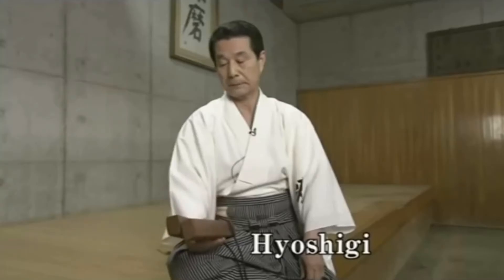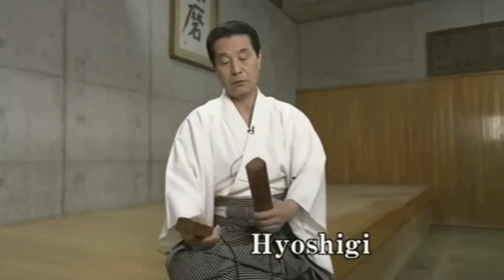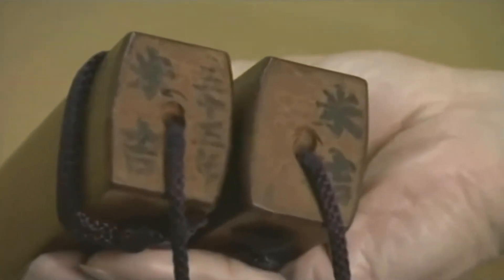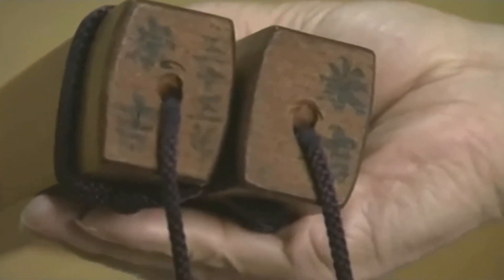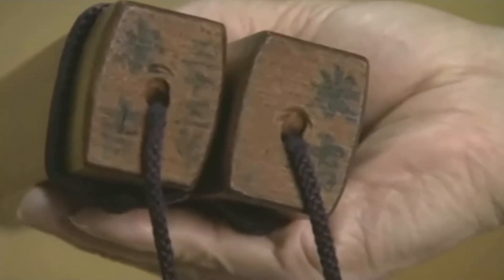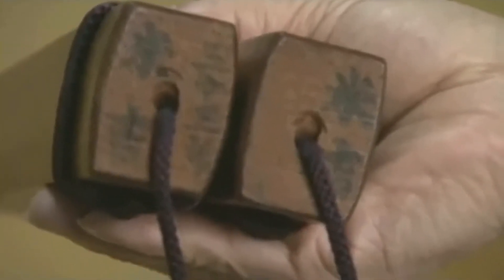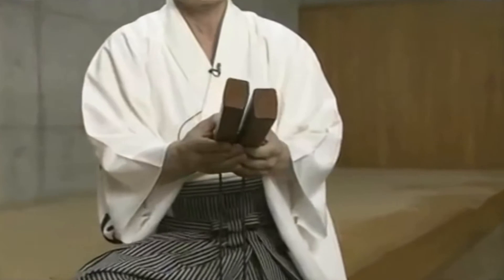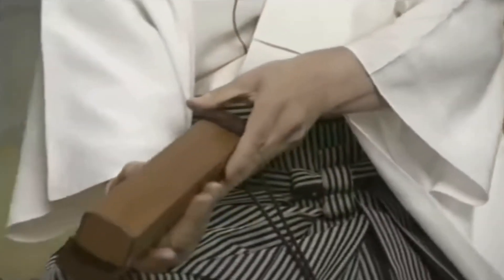That's the sound. (Apex Edition)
im in school right now